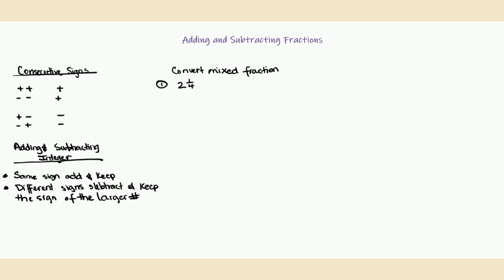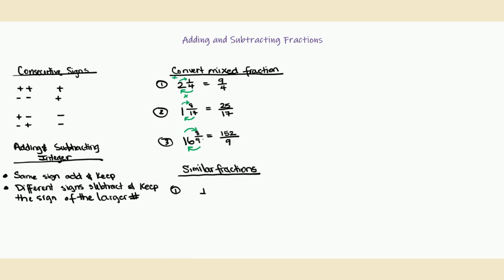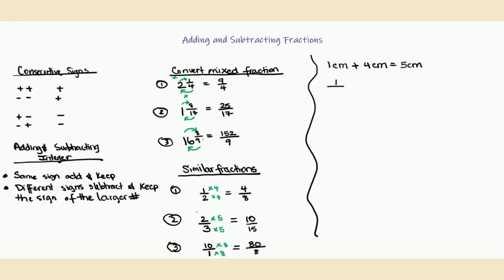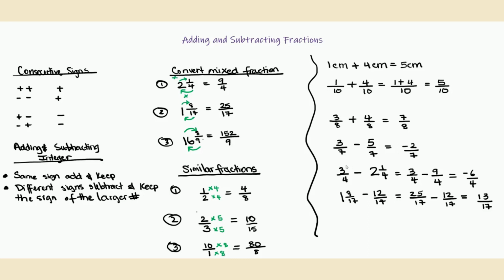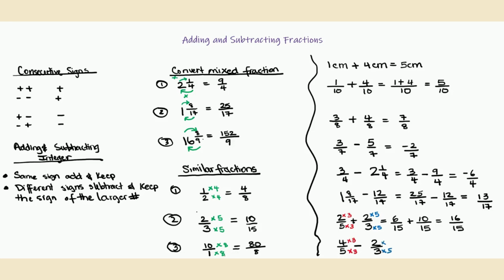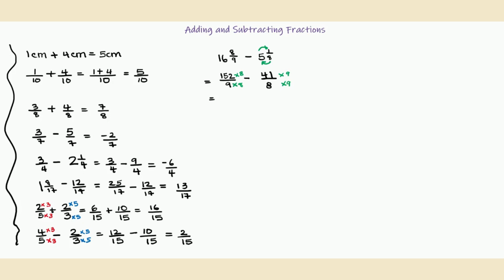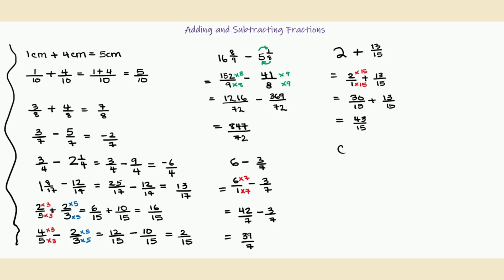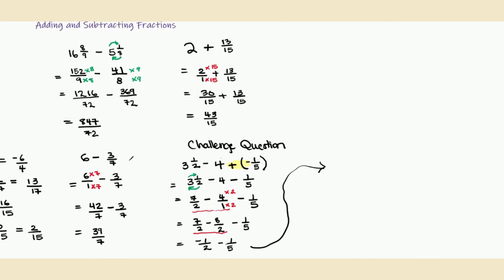Adding and Subtracting Fractions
This video will teach you everything you need to know to master adding and subtracting fractions.